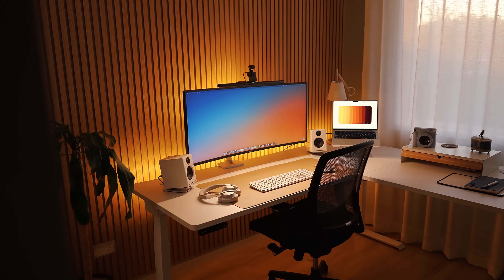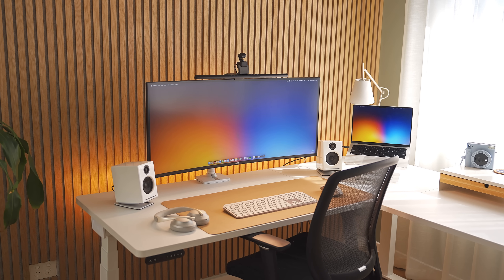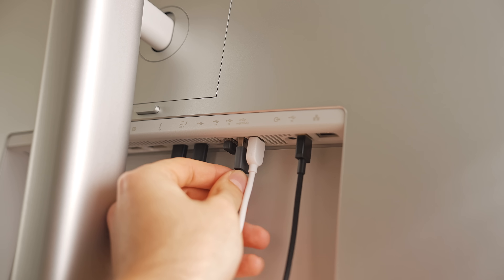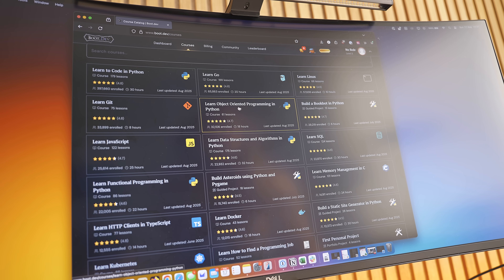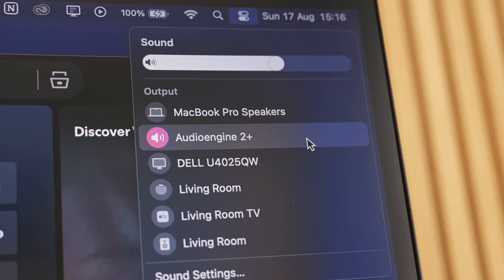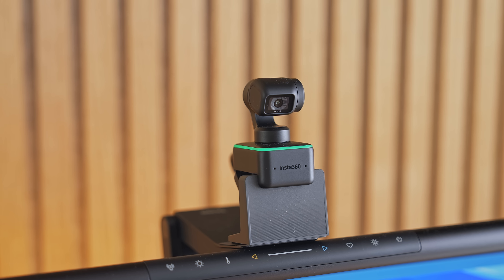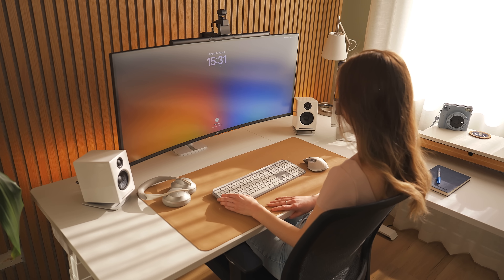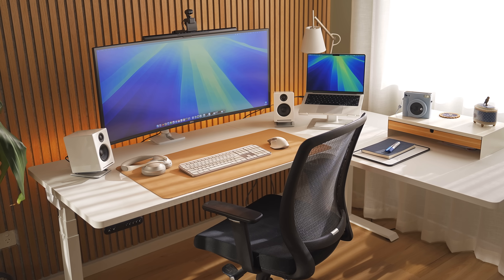Modern Desk Setup Makeover For a Work From Home Software Developer!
Marina's work from home desk setup needed some upgrades... luckily I had a few spare parts laying around so I decided to completely change her setup and detail the process.

Products featured in this video:
↪ Dell U4025QW Ultrawide Monitor
↪ Ergotron LX Premium Monitor Arm
↪ Audioengine A2+ Desktop Speakers
↪ Speaker Stands
↪ BenQ ScreenBar Pro
↪ Insta360 Link Webcam
↪ MX Keys S Keyboard
↪ MX Master 3S Mouse
↪ Desk Mat
↪ Laptop Stand
↪ Philips Hue LightStrip Plus
↪ Philips Hue Play Bar
↪ Philips Hue Lamp Bulb

00:00 Introduction
00:43 Home Office Makeover
01:43 Monitor
05:43 Monitor Arm
06:19 Desk
06:53 boot.dev
08:13 Speakers
09:18 Light Bar
10:27 Webcam
11:22 Keyboard and Mouse
12:51 Desk Mat
13:27 Laptop Stand
13:39 Lighting
14:31 Does Marina Like It?